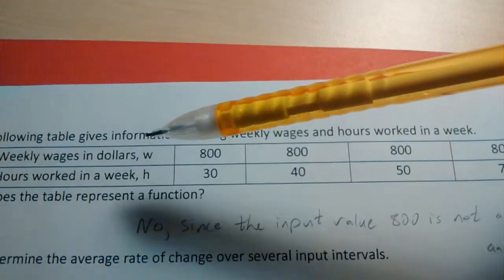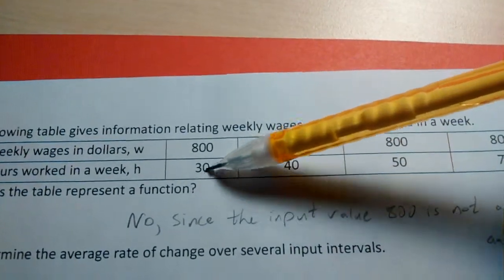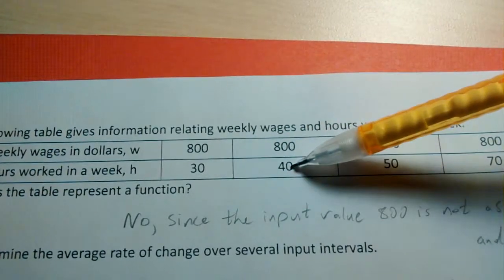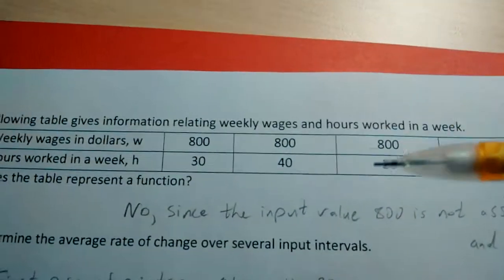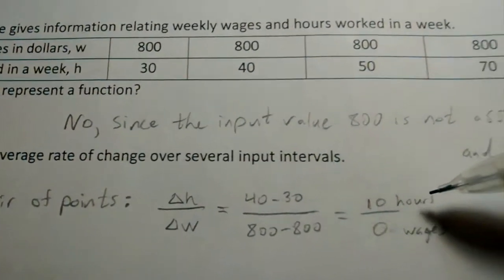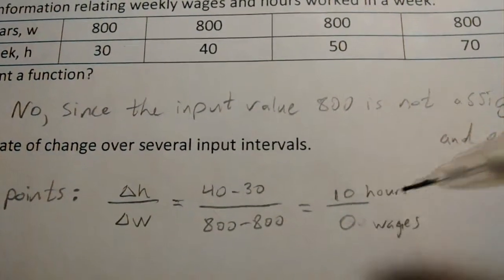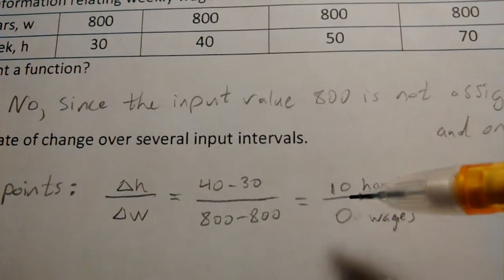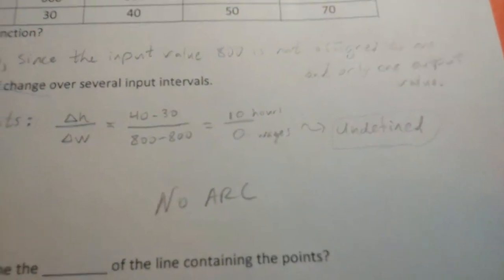3.5 Video (3b) - A Situation where the Average Rate of Change does not exist - a Vertical Line